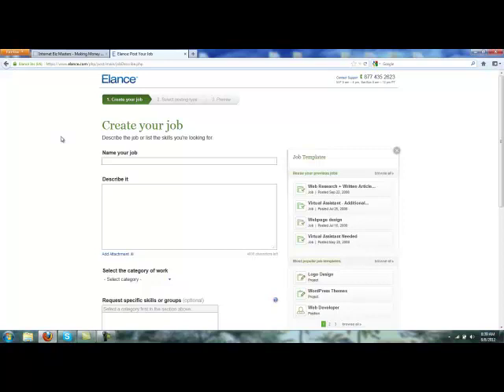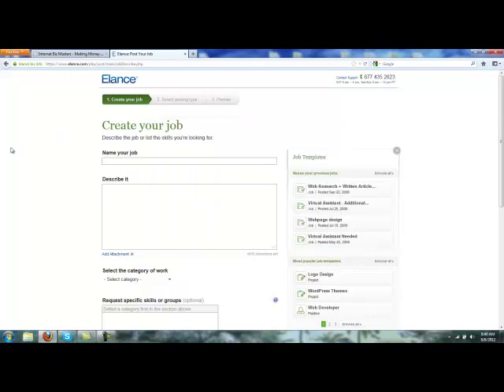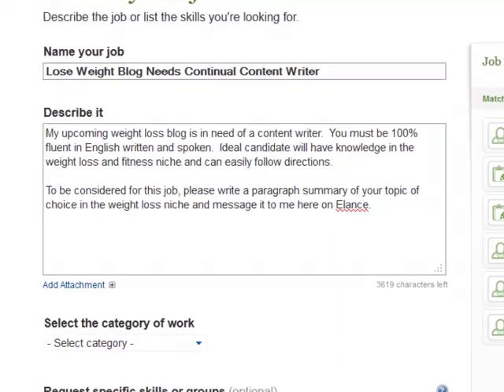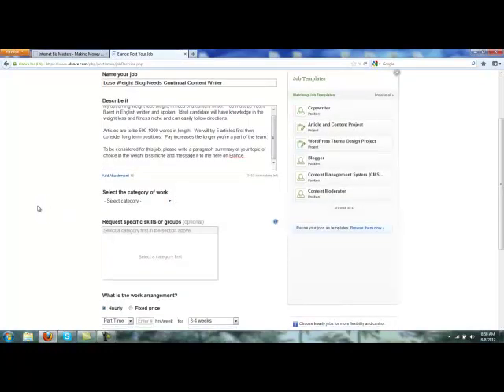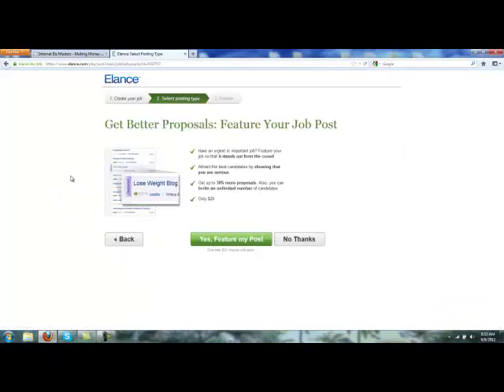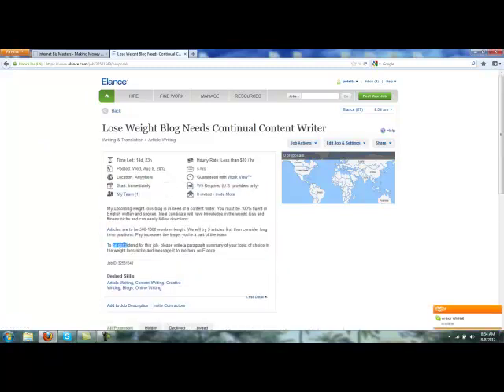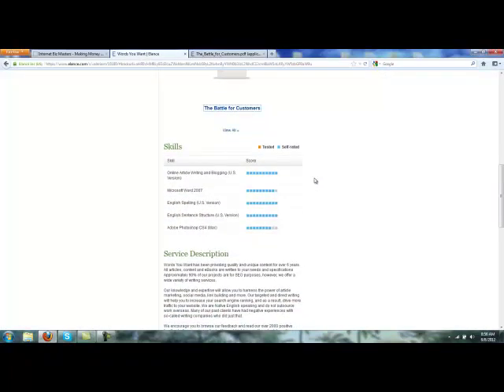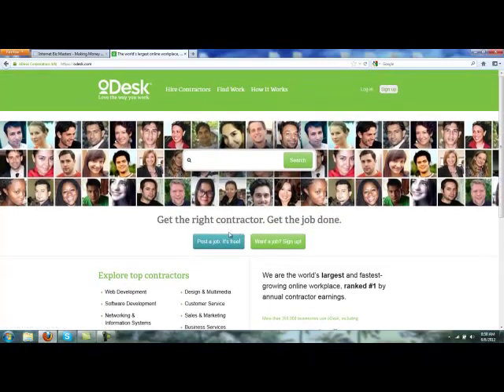Fiverr Fever Launching August 9th 11 AM EST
Discover how I turned a few Fiverr gigs into $300 packages that every business owner needs...

Launches August 9th at 11 AM EST